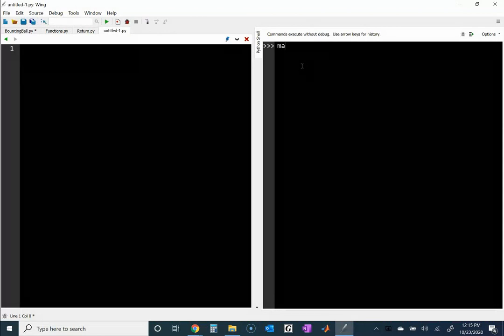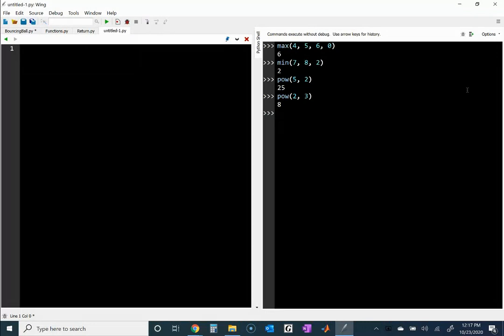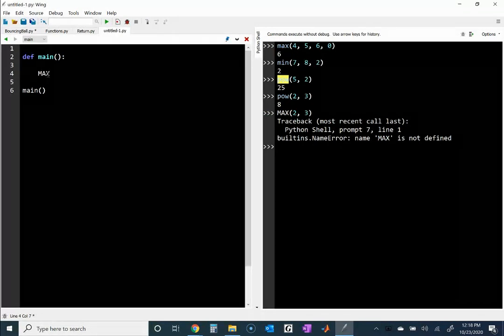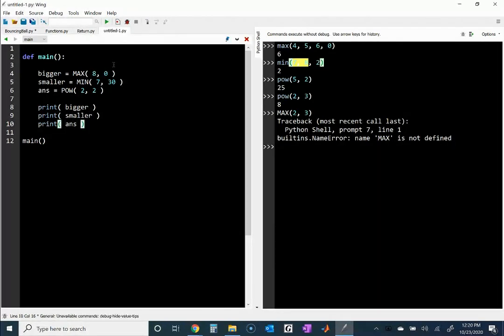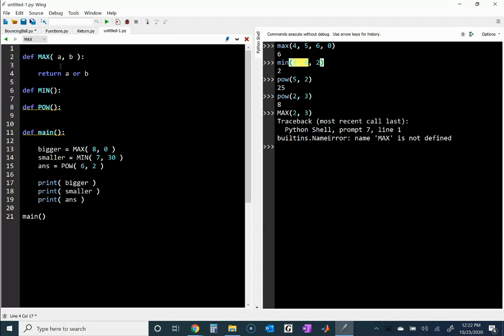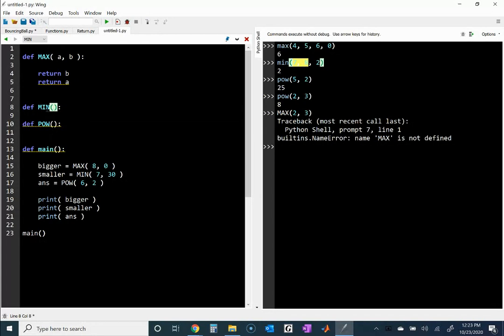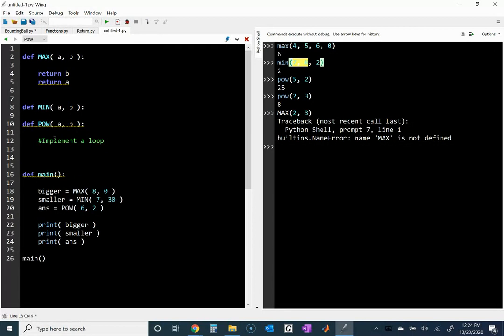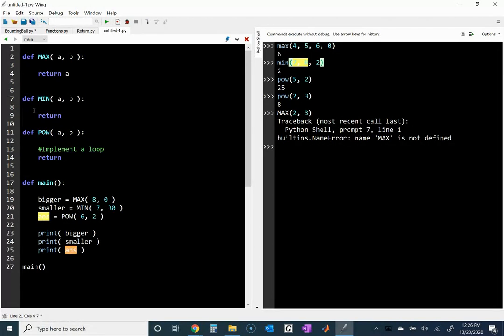Python - Max, Min and Pow Functions Tutorial 15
A look at built-in functions in python and how to replicate them.